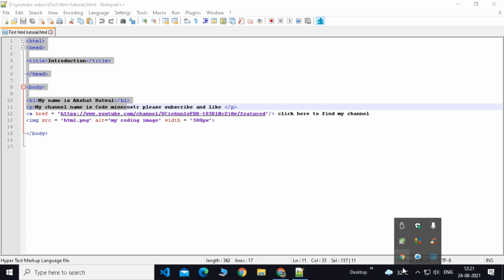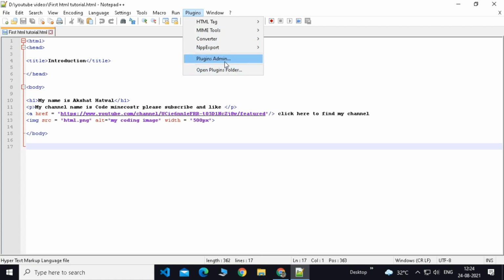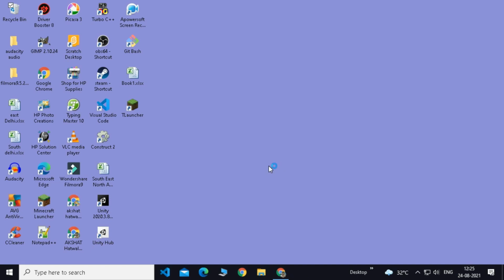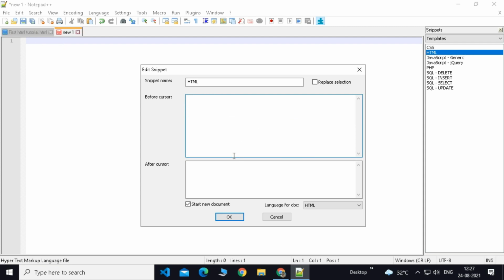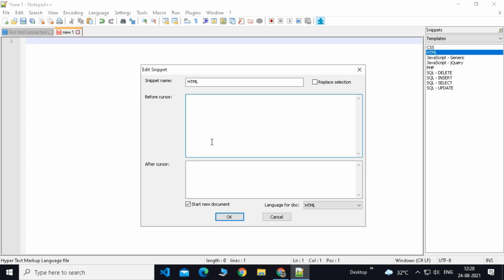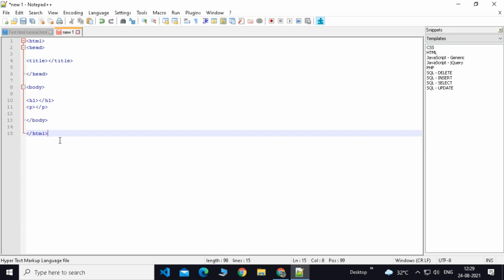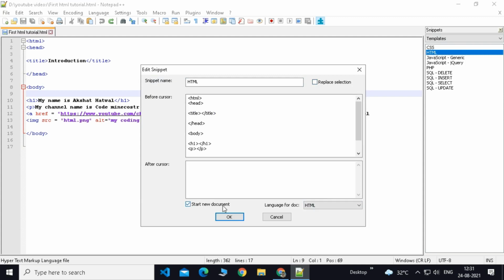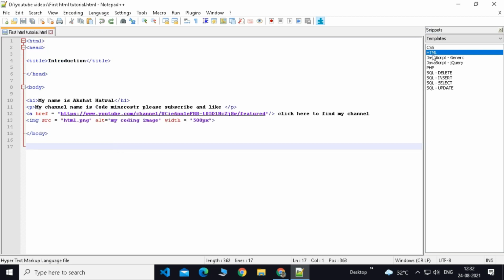How to use and download snippets in notepad ++ HTML and CSS web developing course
hello everybody I am back with another amazing video on HTML and CSS webdevolping course so hopes you like it and until the next time Goodbye